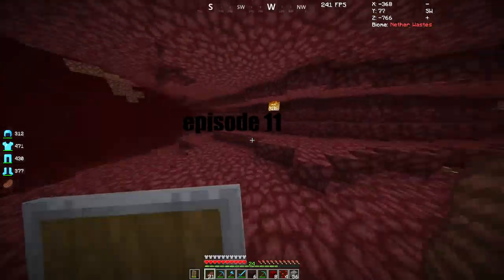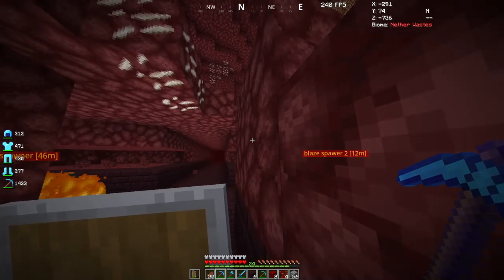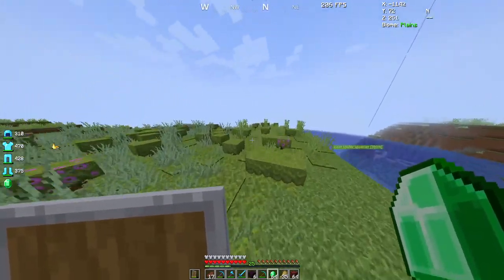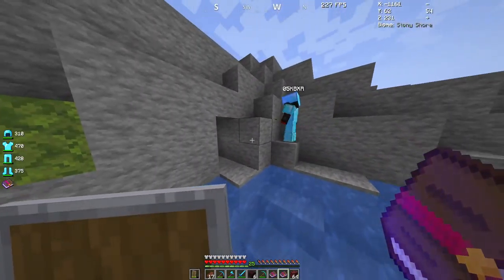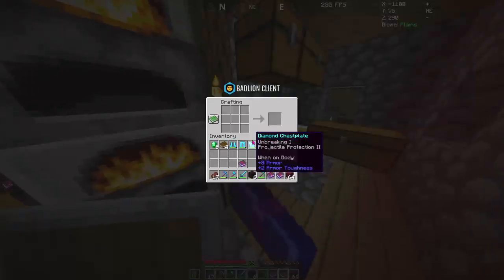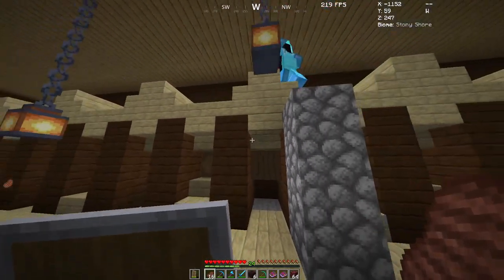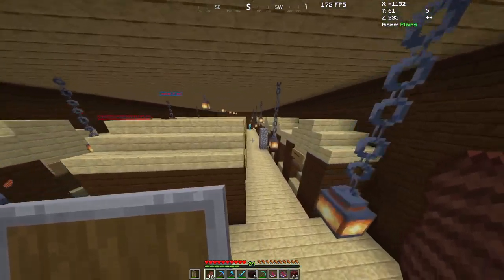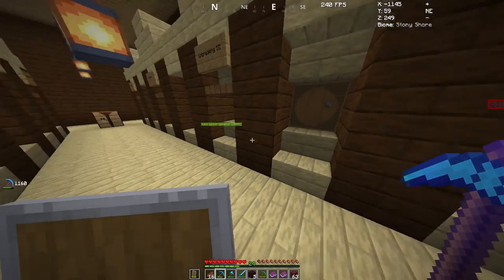Minecraft Lets Play ep11 (ft.KBXR)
LIKE AND SUB NOW PLSSSSSS